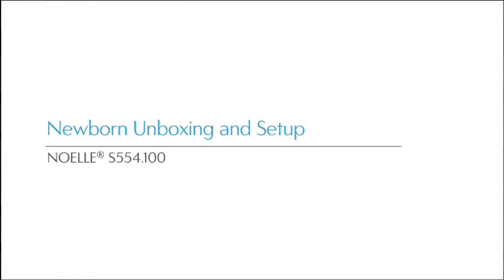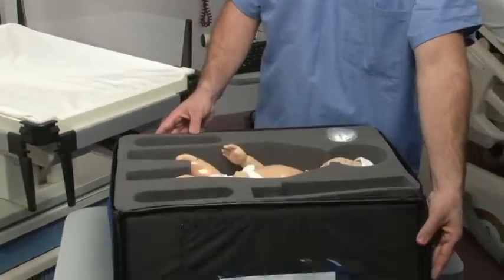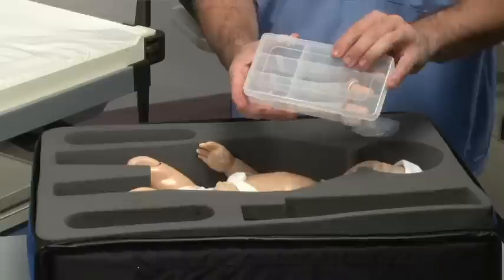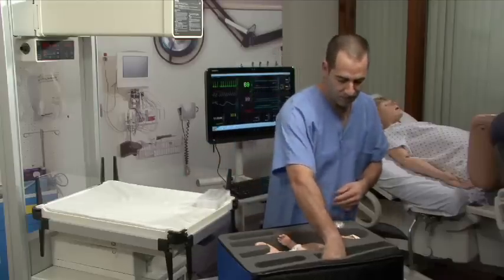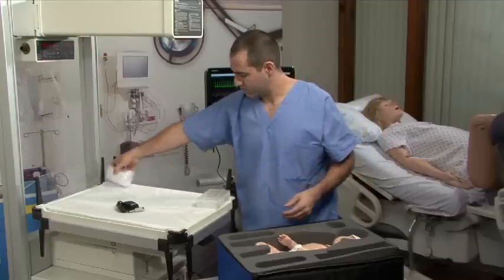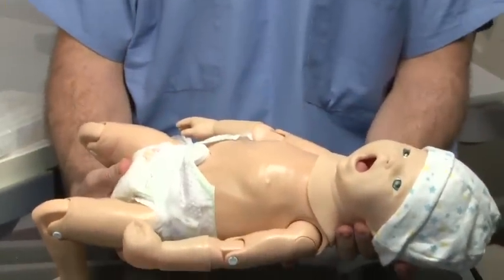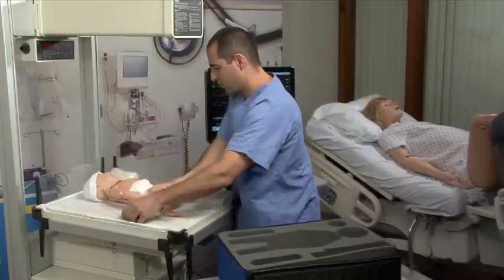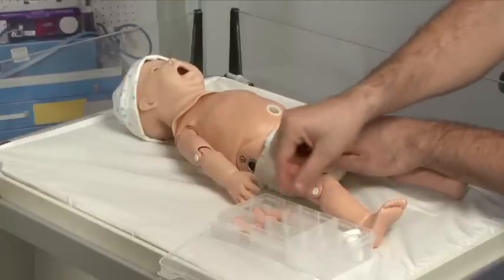S554.100 Newborn Unboxing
Standard features now include programmable cyanosis, motion and spontaneous breathing making it perfect for APGAR scoring